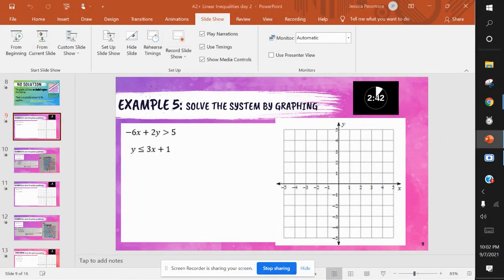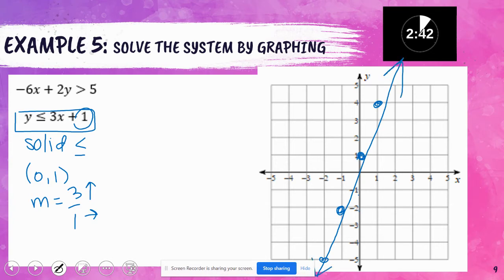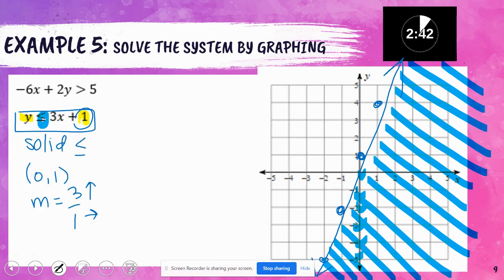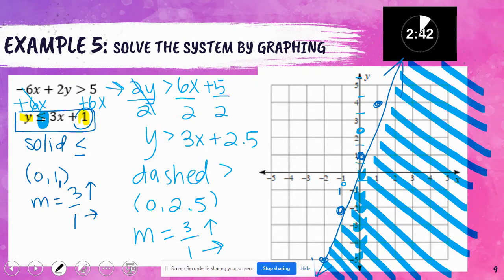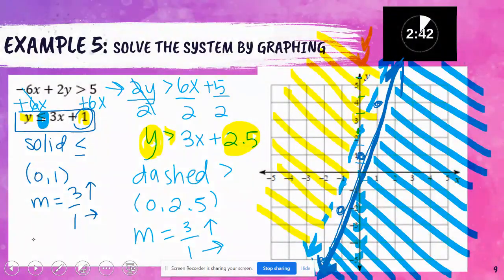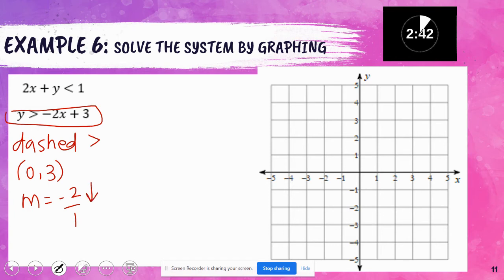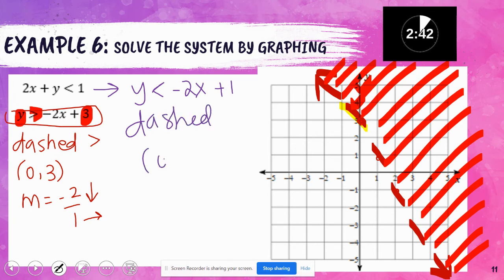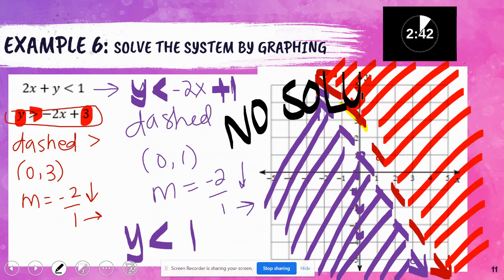Solving Linear Inequalities - No Solution